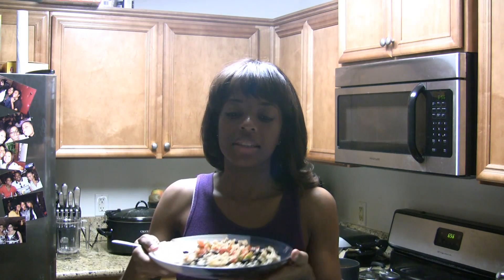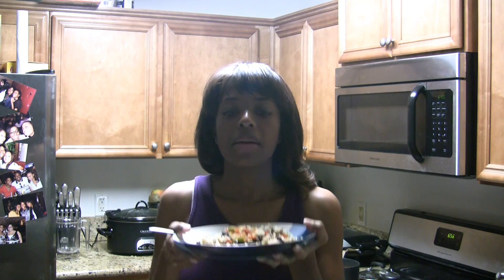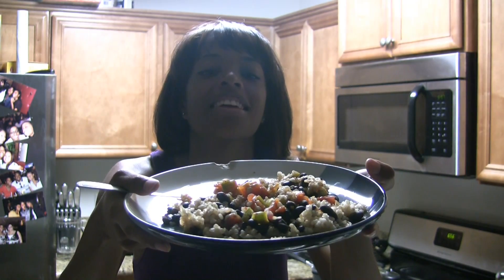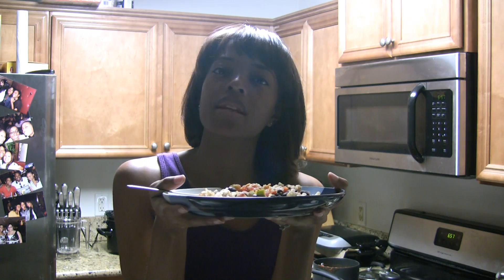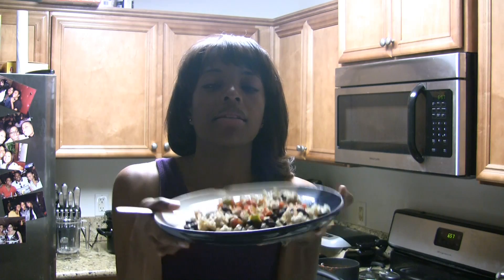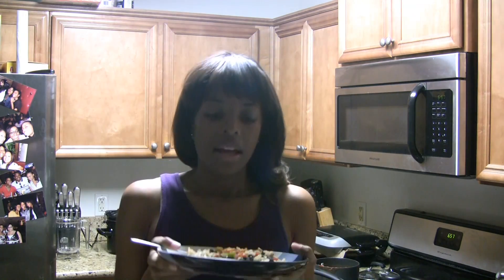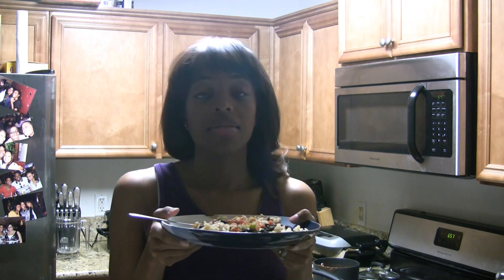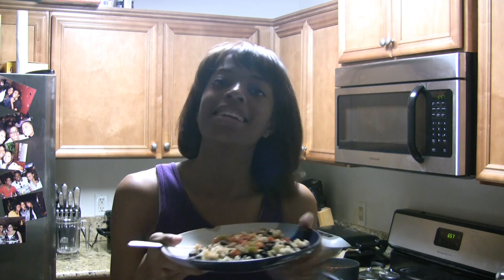Vegan, What? Snacks, Healthy Dinner, & Tone It Up Christmas Workout!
Vegan, What? Check out the delicious and healthy dinner I made before my workout.

Check out Toneitup.com